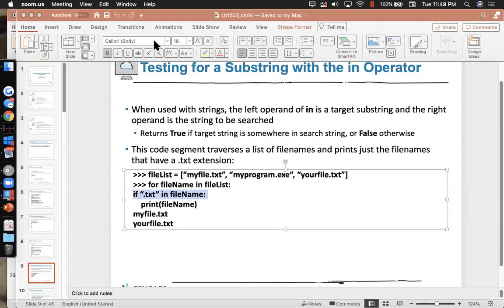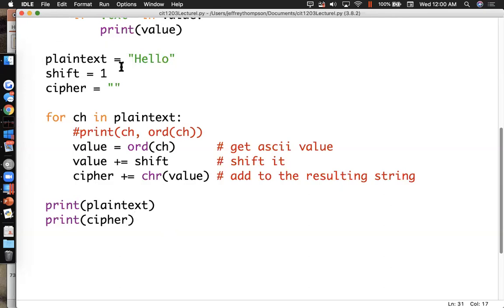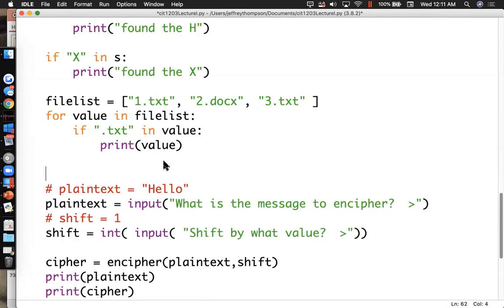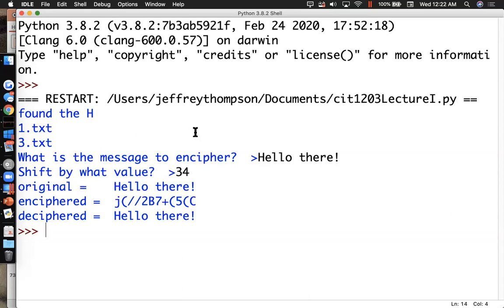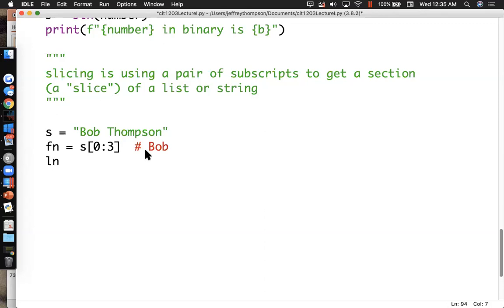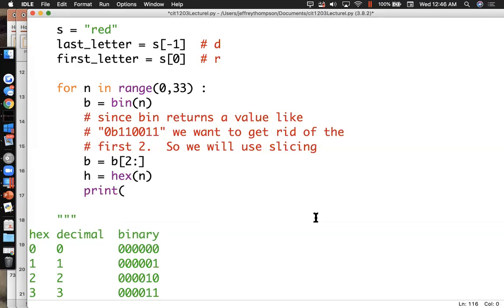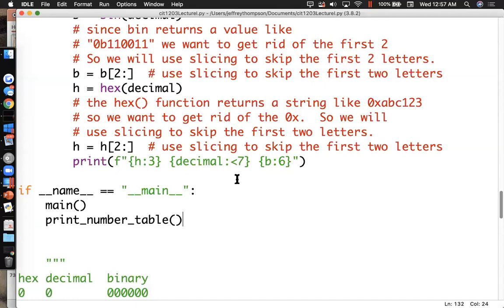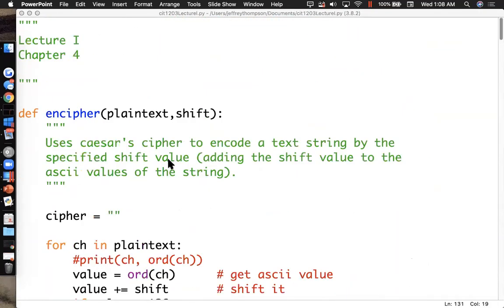CIT1203#5265 Lecture I